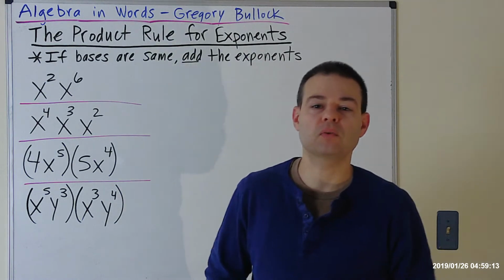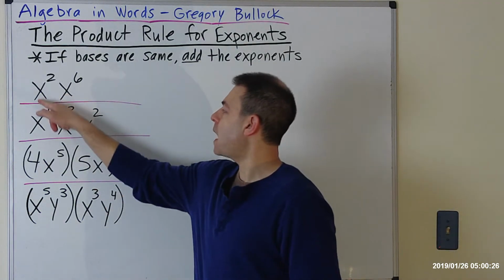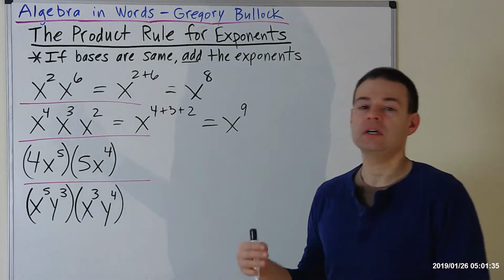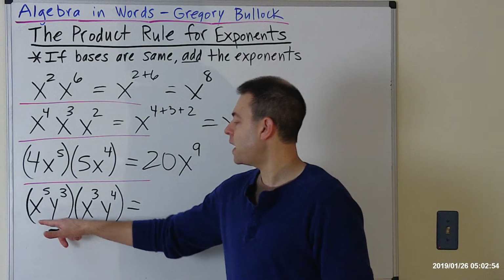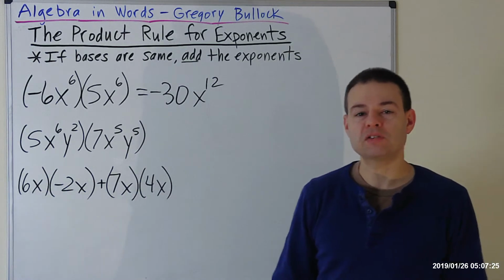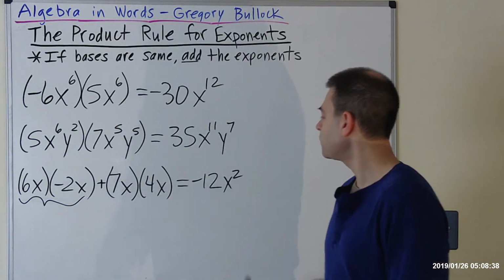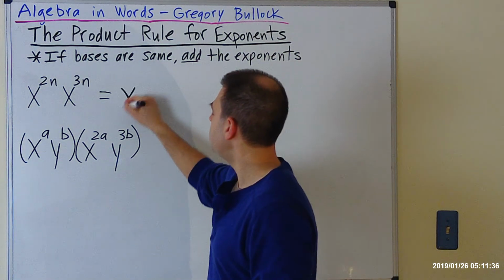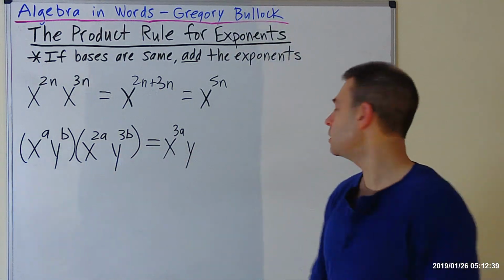Y109.1 Product Rule of Exponents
In this video, we look at a number of examples using the Product Rule of Exponents. The problems get progressively harder. In the next video, I'll show the Quotient Rule of Exponents.